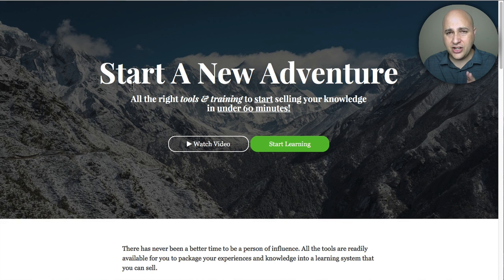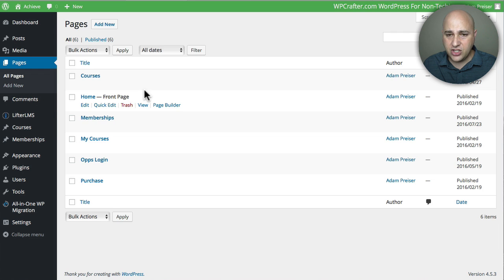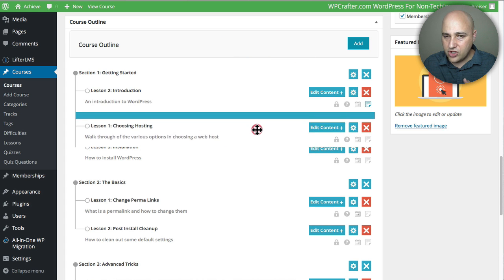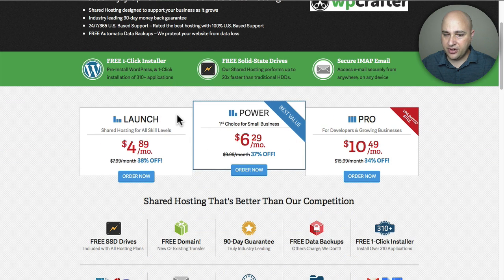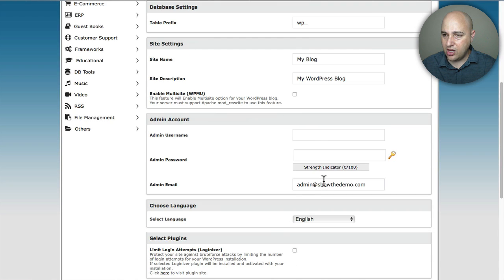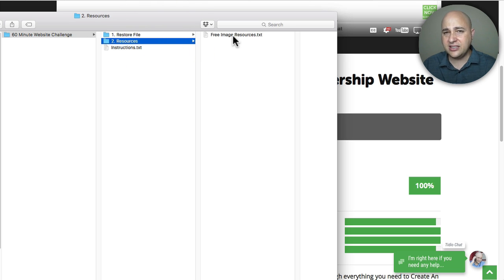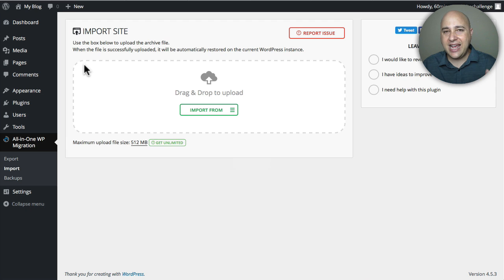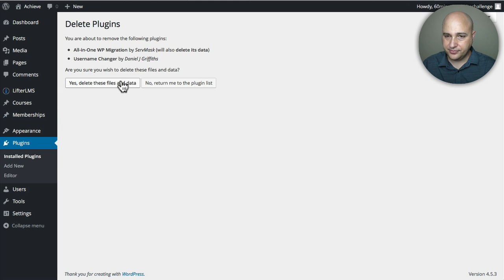How To Make An Online Course Website With WordPress 2016 - All 100% FREE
How To Make An Online Course Website With WordPress 2016 All Done For You

Finally, after 6 months in development, I am able to take this new direction for this WordPress channel.

Here is everything you need to be able to create an online course even if you have limited technical ability.